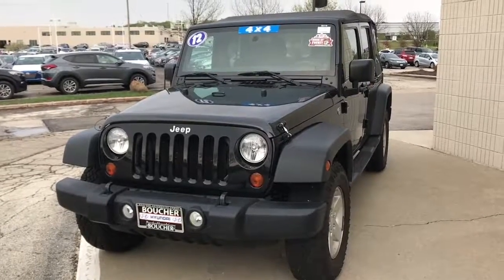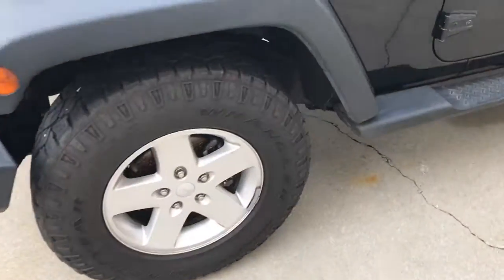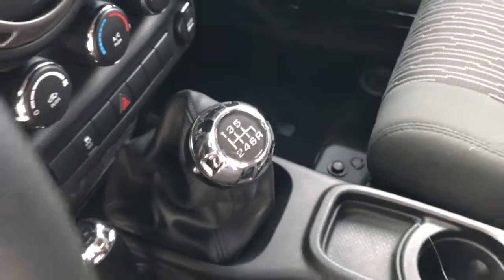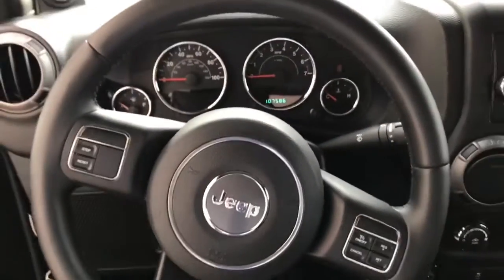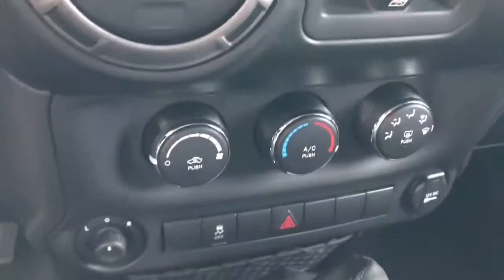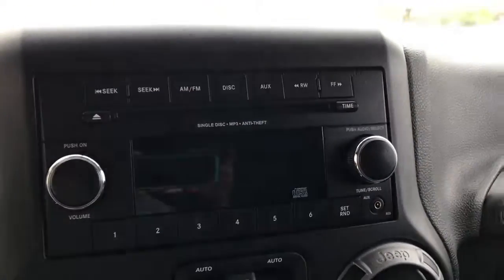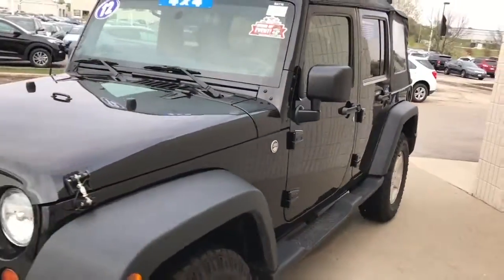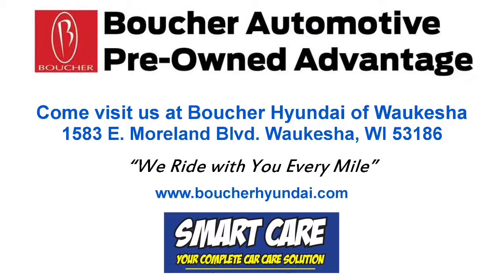2012 Jeep Wrangler Unlimited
This Jeep Wrangler Unlimited comes with a 6 speed manual transmission. Includes the soft top retractable roof, cd, a/c, power windows, locks and mirrors. Incredibly clean.